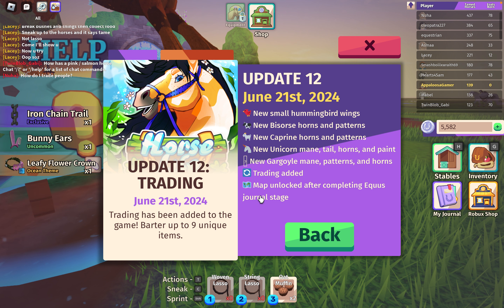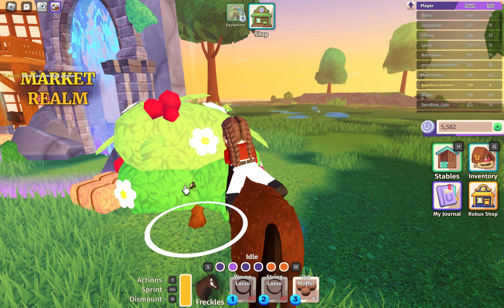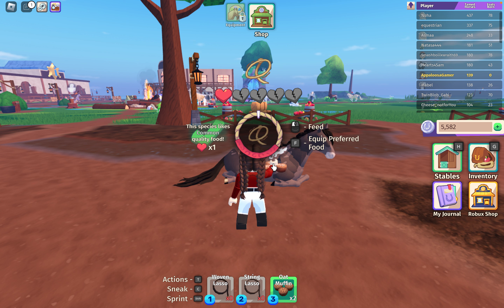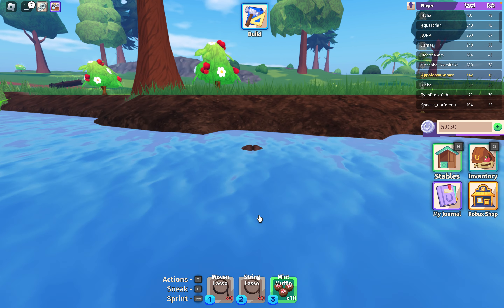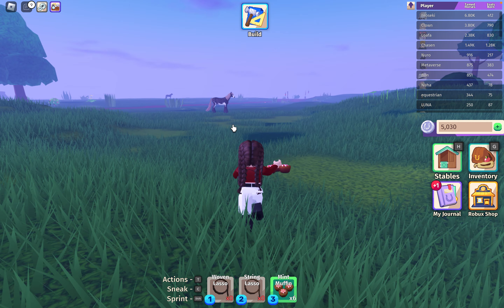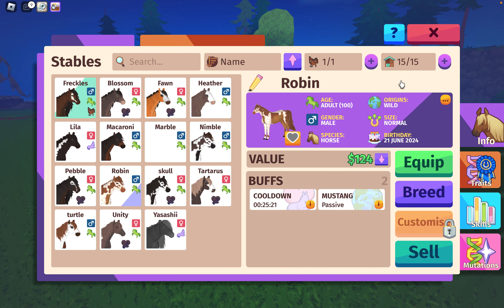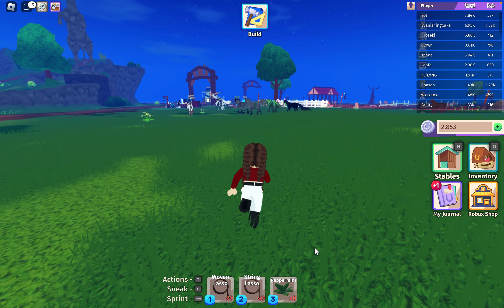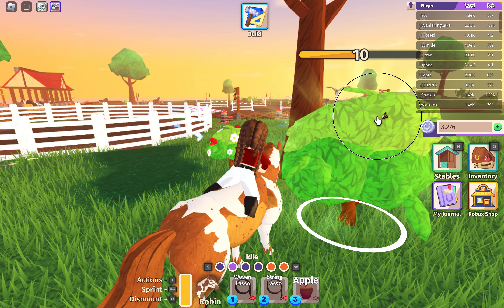TRADING UPDATE IS HERE + BREEDING MY FIRST FOALS | Horse Life